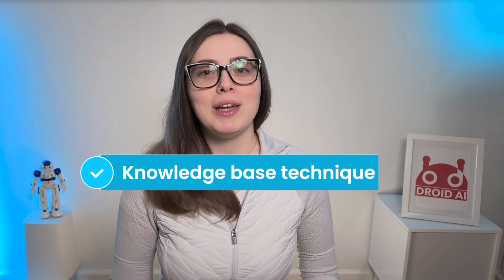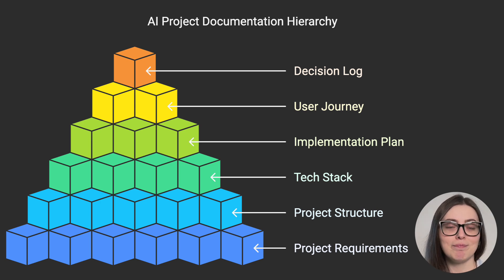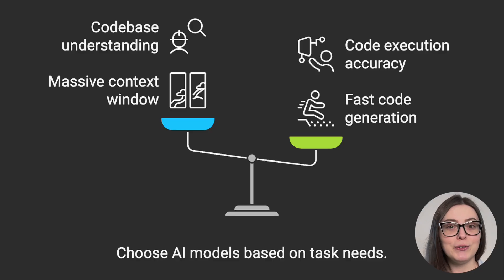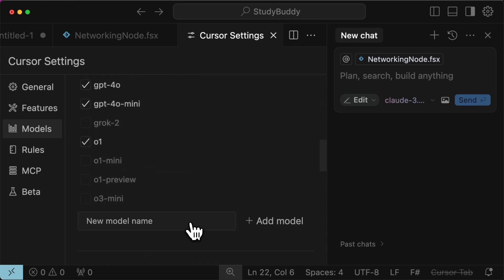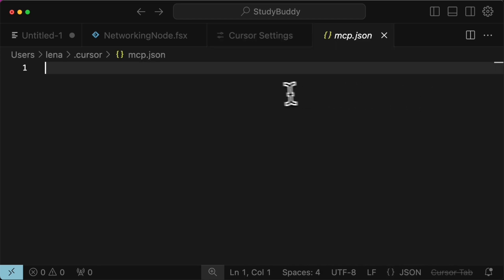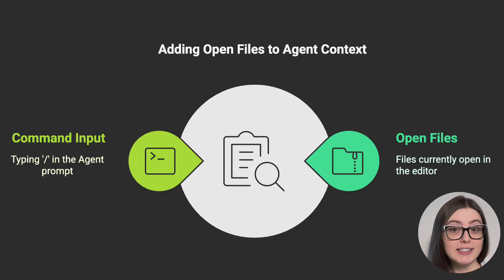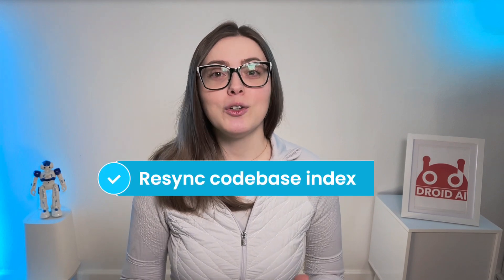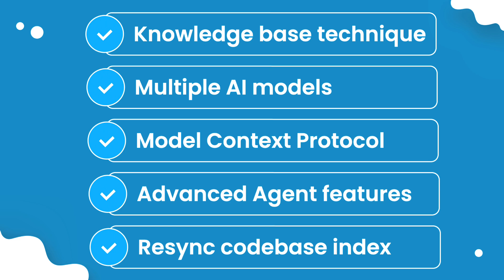Top 5 Practical Cursor Tips for Developers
You will learn 5 practical Cursor tips that will save you time and will turn you into an efficient developer. Most developers are only using a portion of Cursor features - inline suggestions, chat and agent. Watch this video till the end to expand your capabilities, and learn about useful tips that can cut your development time.